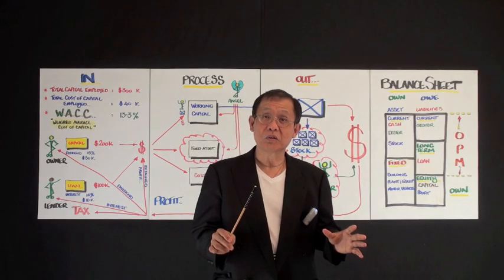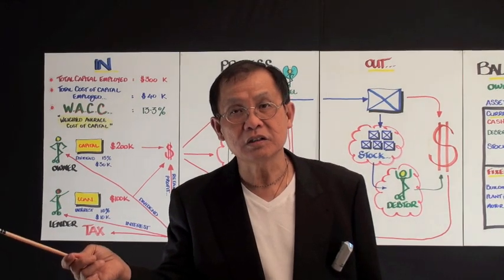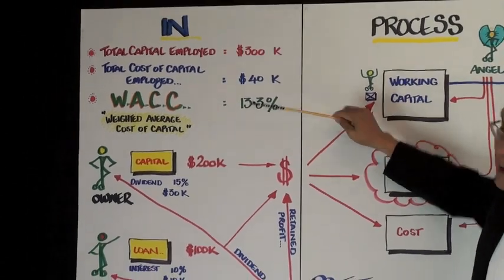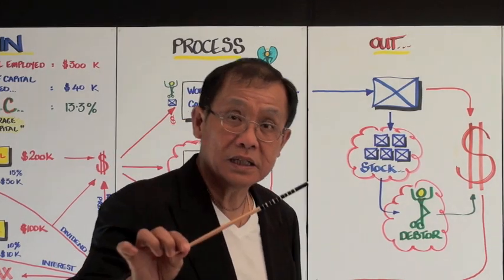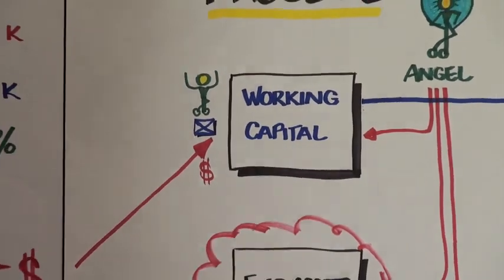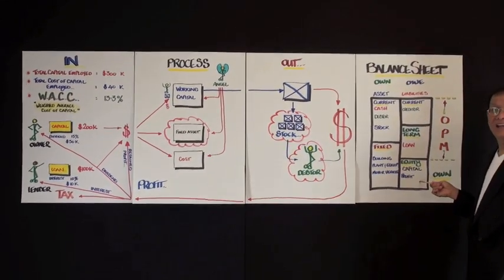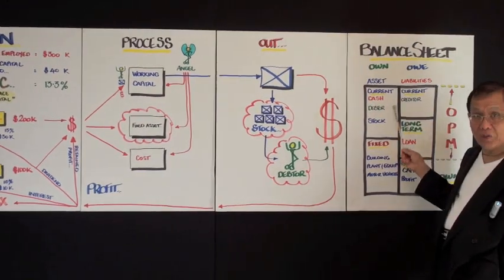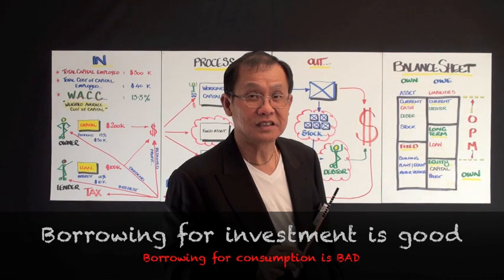How to Create profit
How cash flows in business
The best use of cash is in a business
How profit is created
How to use profit to grow a business

Don’t get confused with this; in business you are putting small money in. What you want is big money out. Small money in / big money out. That is the core of business. You want your business to do well, make money.

money only comes from three sources.
Equity Capital, Long Term Loan, Creditors. And these are listed in the Profit and Loss Account or Balance Sheet as Liability and the application of funds is Current Asset and Fixed Asset.

It comes back to the same question. Is Liability good or bad? Is borrowing good or bad? Borrowing for investment is good. Borrowing for consumption is definitely bad.